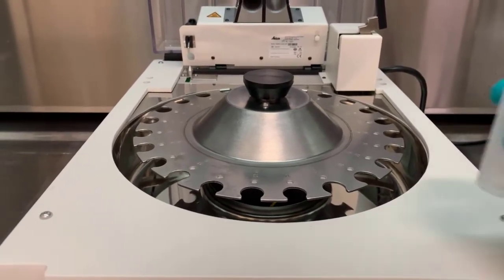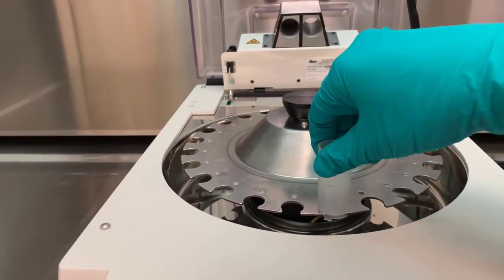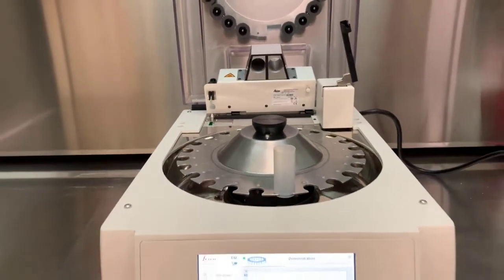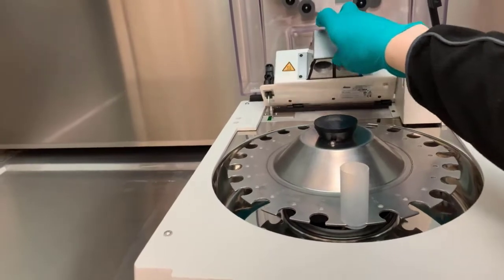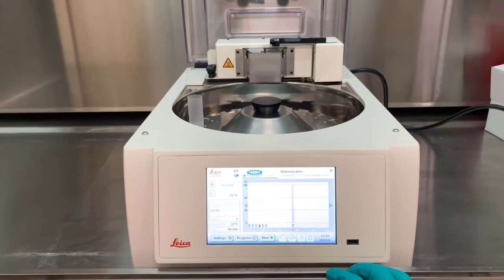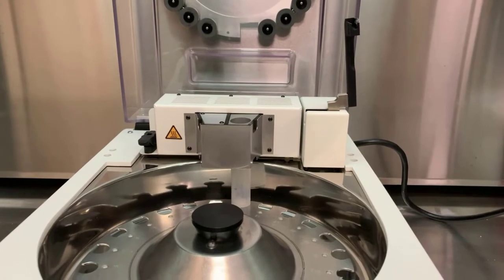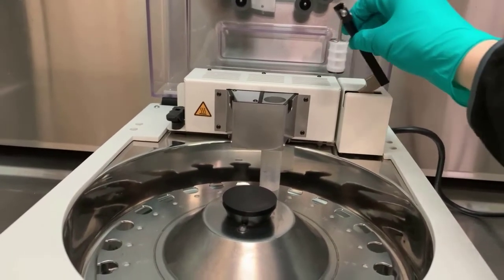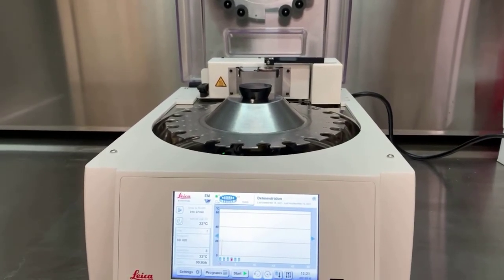Overview of Hardware for EM TP – Tissue Processor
The EM TP is a tissue processor with integrated fume extraction system for preparing tissue for light and electron microscopically examination. Reagents are held and clipped into a carousel; using twenty-four 20ml polypropylene vials for Electron Microscopy (EM) and/or twelve 100mL polyamide vials for Light Microscopy (LM). The reagents can be pre-loaded outside the device onto the removable carousel in a fume chamber and transported prepared to the EM.

This video covers the hardware of the EM TP, and is intended for use in conjunction with the User Manual (primarily section 4.3), covering the carousel, reagent vial loading, the heater/cooler unit, and other aspects of the hardware encountered during regular use.